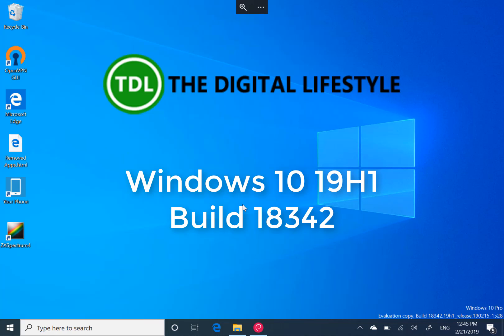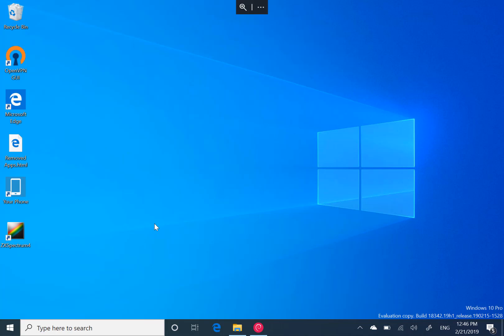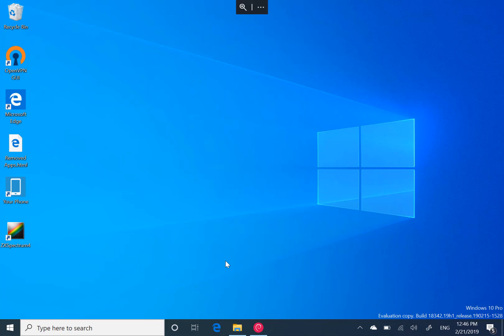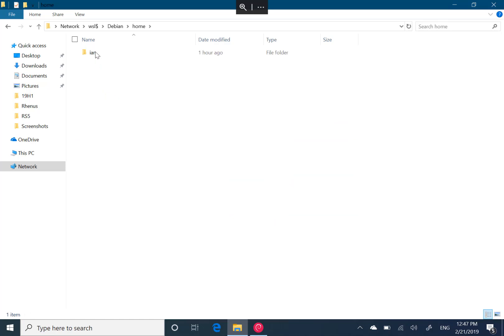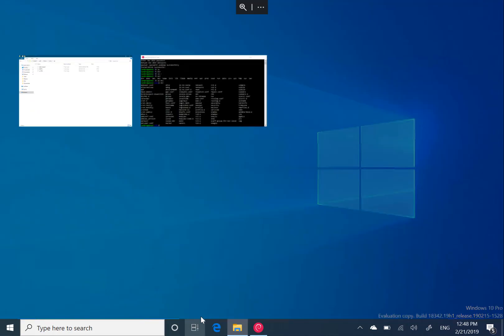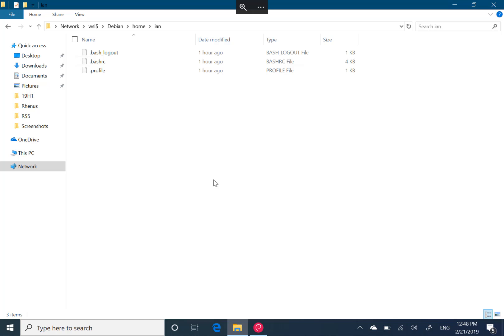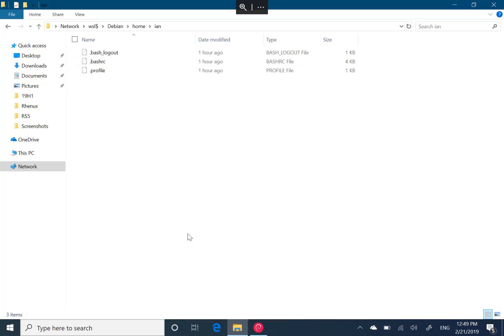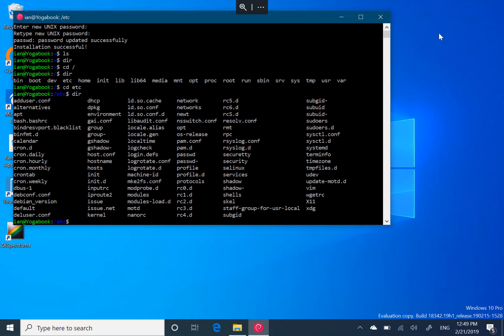Hands on with Windows 10 19H1 Build 18342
Microsoft have released a new build for Windows Insiders and in this video, I look at the changes to build 18342. As we are getting close to the completion of 19H1 Microsoft are not adding many new features to the release but there are a few nice changes.
This build has enables access to Linux file system using WSL, so you can browser Linux subsystem from Windows Explorer or any Windows app. In the video I look at how it works and discuss the other fixes and known issues